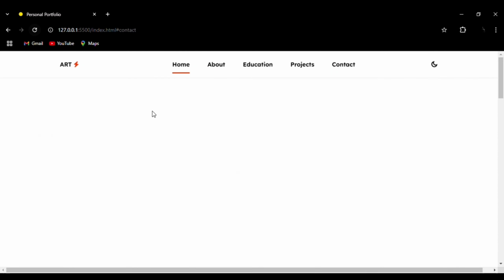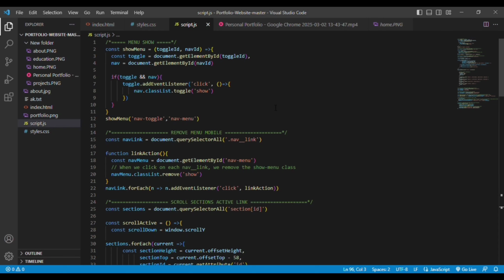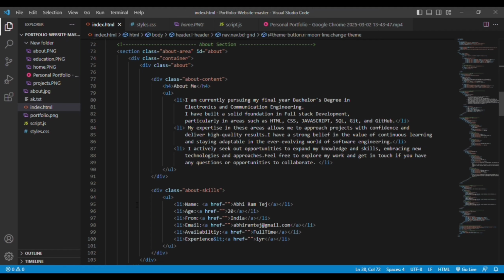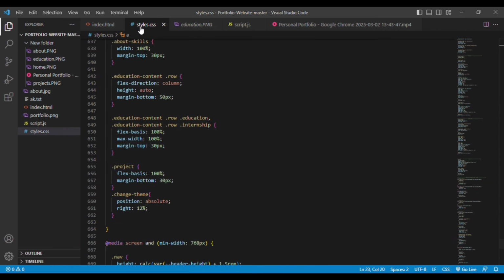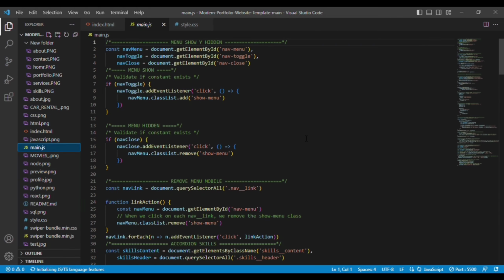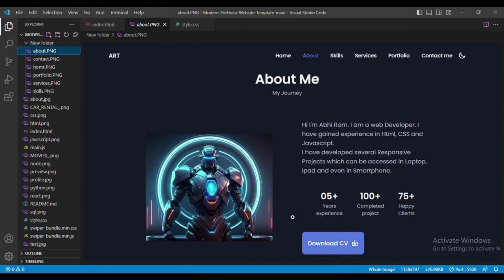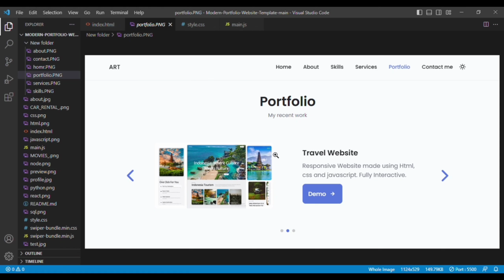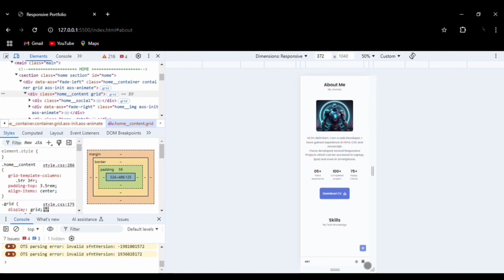Master Frontend Web Development With 2 Real World Portfolios Using Html CSS and JS Full Tutorial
Timecodes:-
00:00:00 - Portfolio ⭕
00:49:54 - Portfolio 🌀